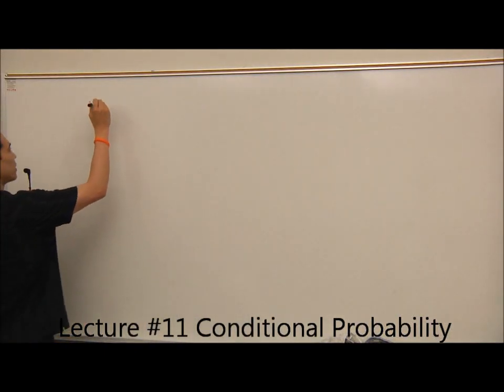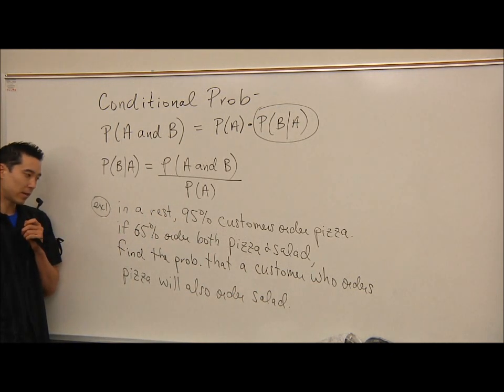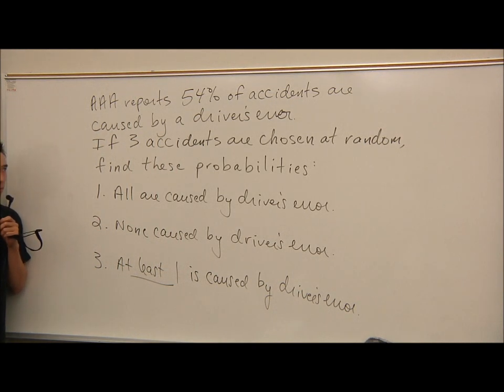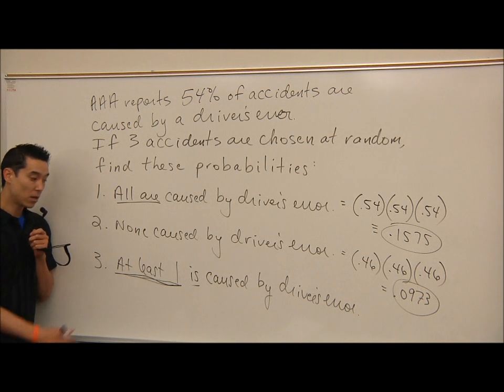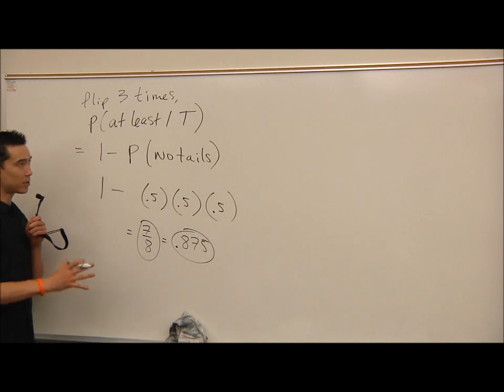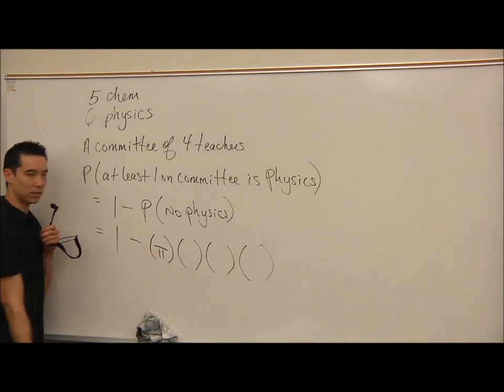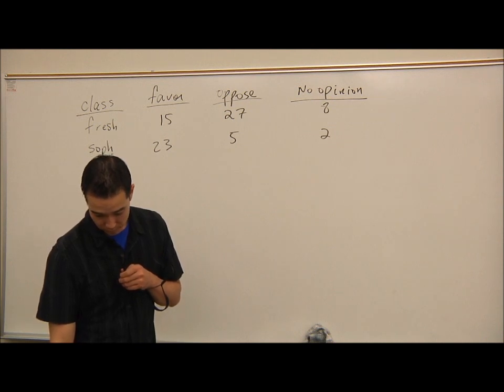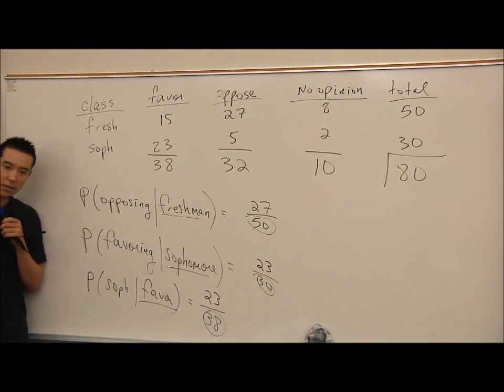Lecture #11 Conditional Probability